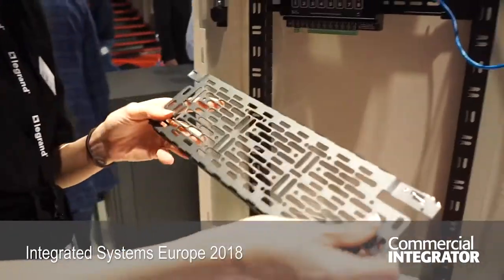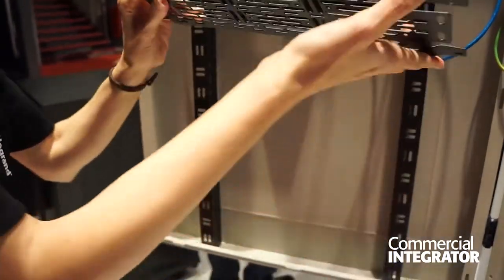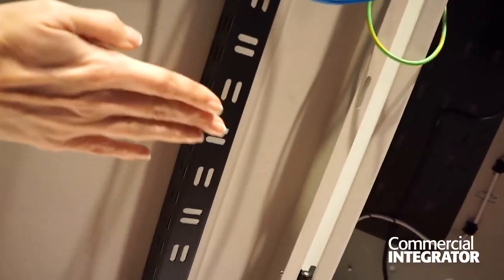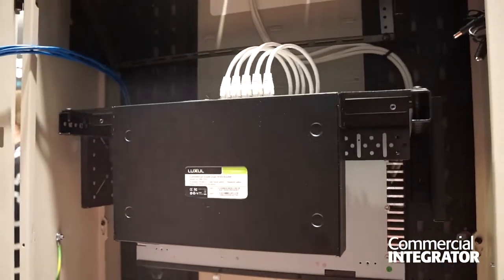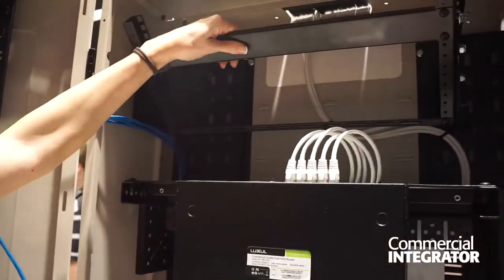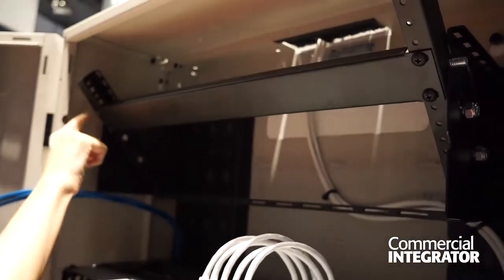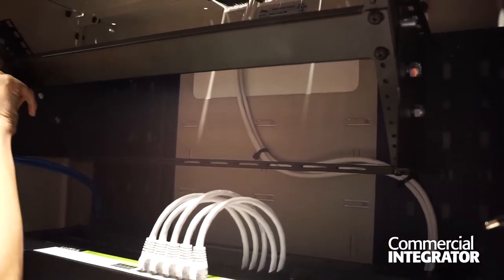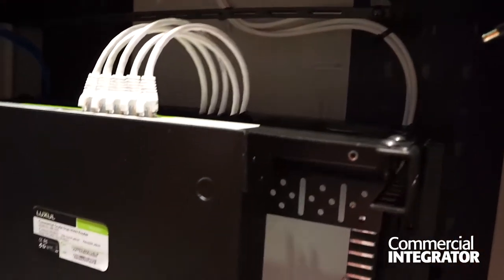ISE 2018: Middle Atlantic Shows Proximity Series Sliding Mounting Plate, In-Wall Boxes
During ISE 2018, Middle Atlantic is demonstrating its Proximity Series Sliding Mounting Plate and In-Wall Boxes, along with an array of AV furniture.